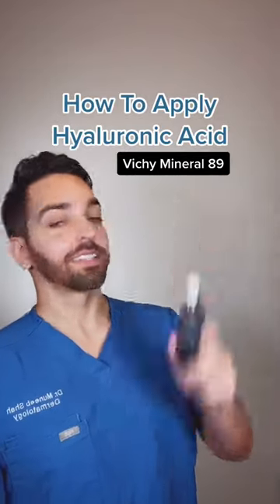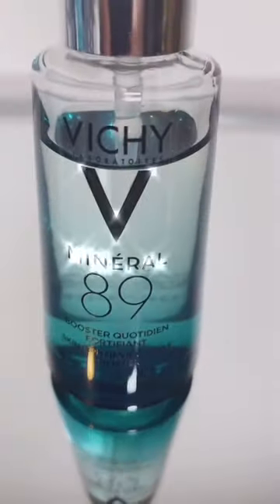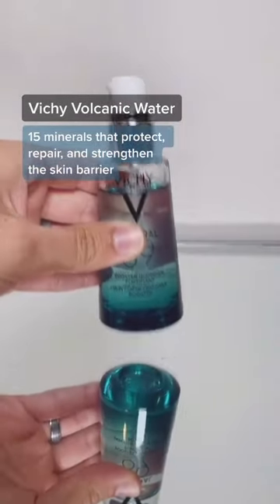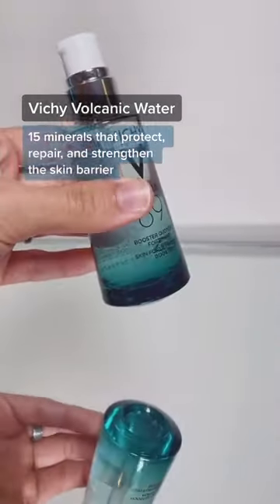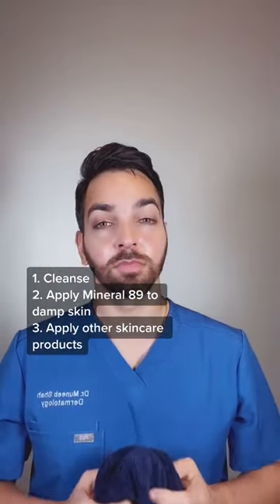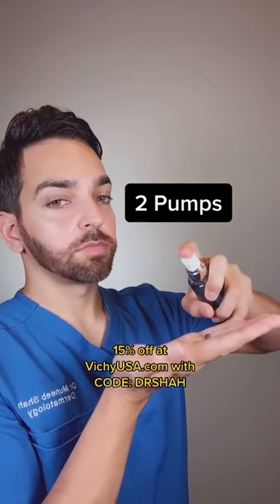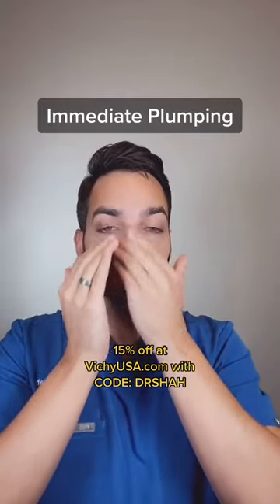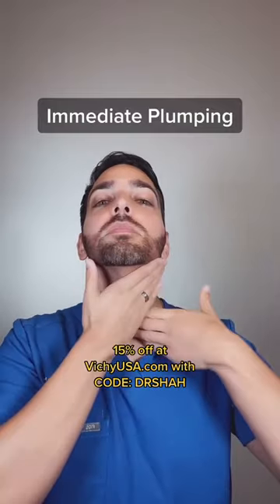Strengthen & Hydrate with Vichy Mineral 89 @vichylaboratoires